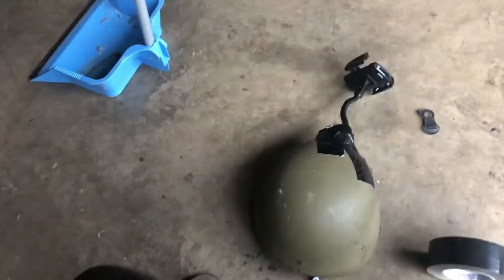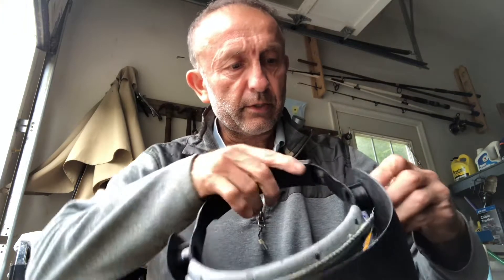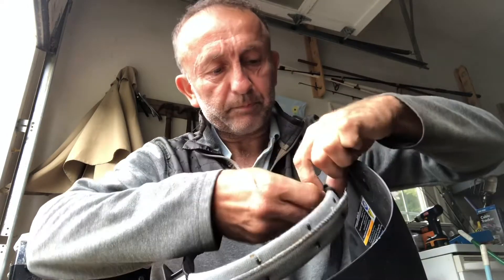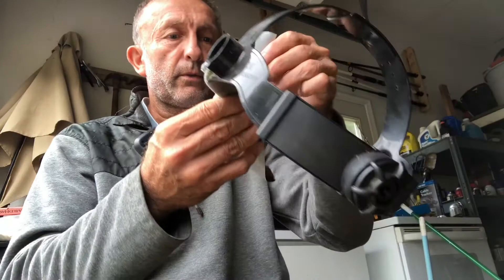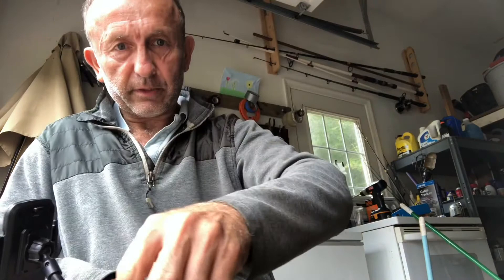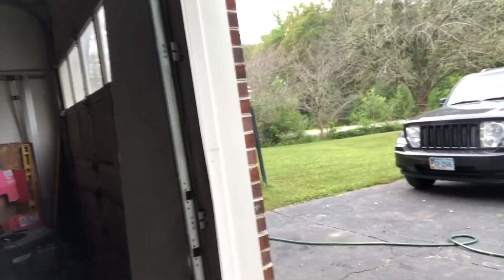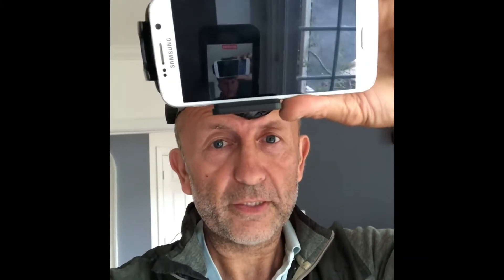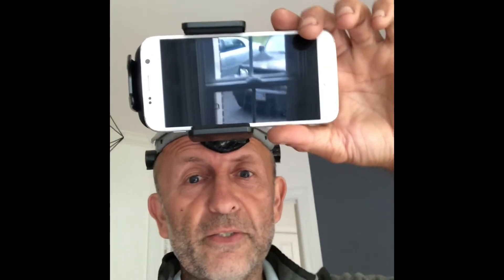Dyi phone head mount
Majority of the head mounts for mobile phones were GoPro so I decided to make my own using a welders helmets head strap, heavy duty tape & a car phone mount. Ideas are endless.